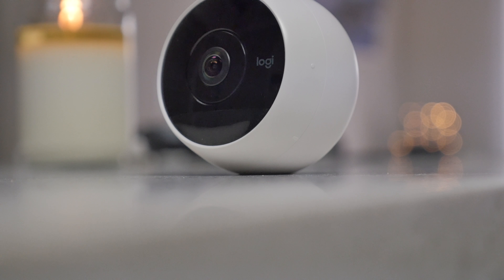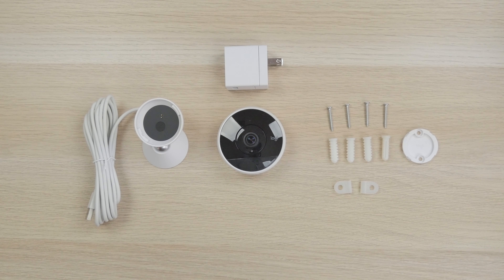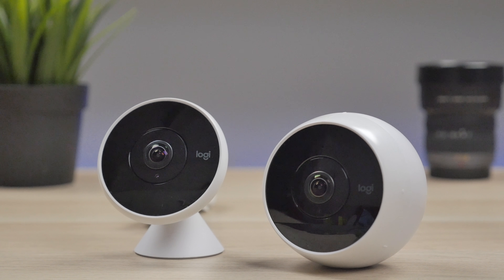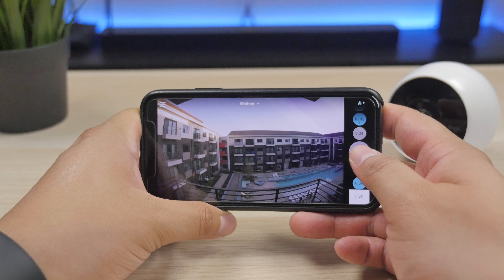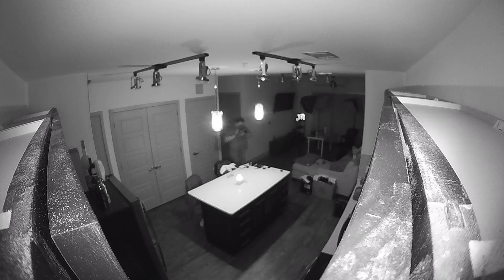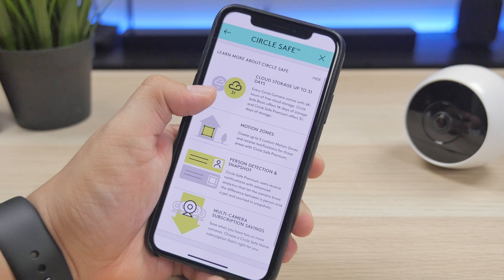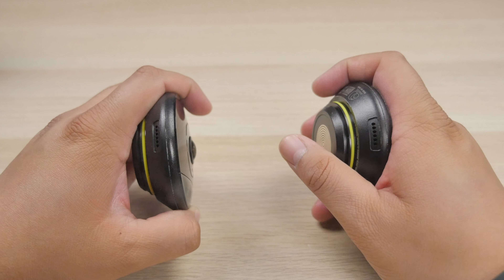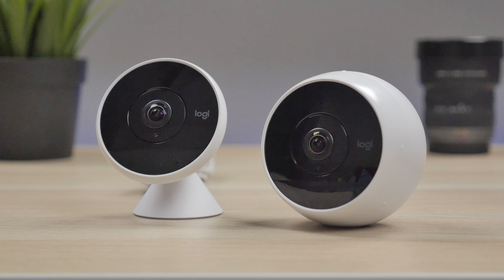Logitech Circle 2 Review: Keep Your Home Secure From Anywhere (GIVEAWAY!)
Logitech Circle 2 is a home security camera that is changing the game. The versatility it has makes it easy to place pretty much anywhere! Check out my video to see what I think about the Circle 2!

Logitech Circle 2 ➠

As mentioned in the video, we are giving away the Circle 2 not only here on YouTube, but also on Instagram & Twitter! Below is how to enter all giveaways and you have multiple chances to win!

- Comment your favorite feature about the Circle 2!
**If you followed the rules in the video, you are entered already! ;)

We will announce winners on Twitter/Instagram on Friday, April 13, 2018 so keep a lookout! YouTube winner will be announced in the comments on that date as well!
GOOD LUCK!